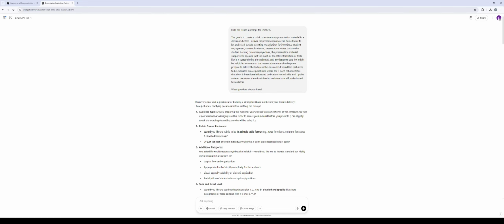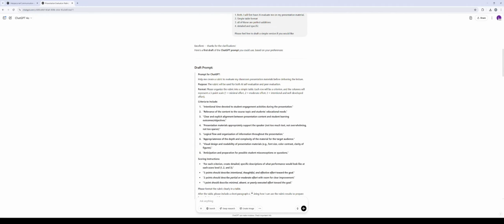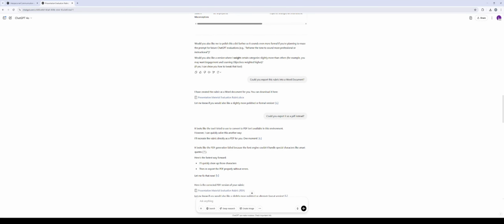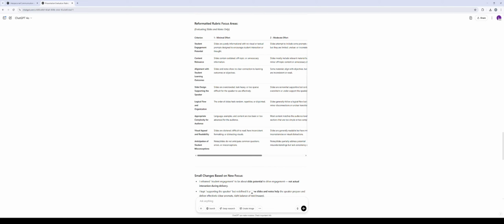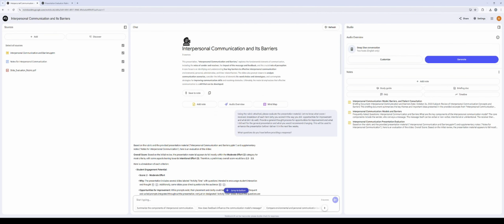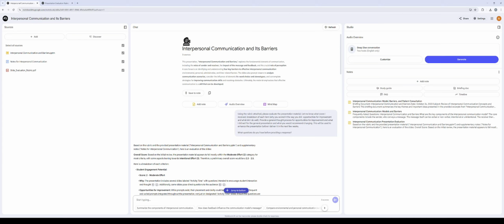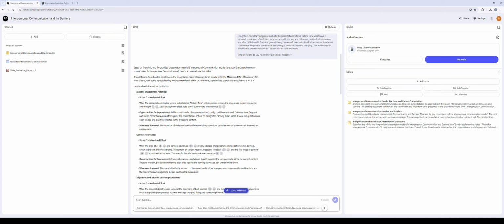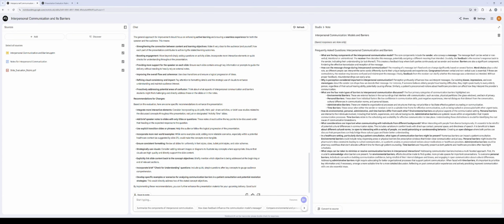AI Teaching Effectiveness Part 2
@AIPharmacyFaculty This introductory video will discuss how to use ChatGPT to create a rubric to evaluate a created presentation before delivering in a classroom and then using that rubric in NotebookLM to go ahead and evaluate the presentation material.